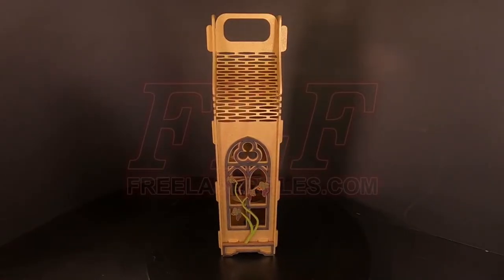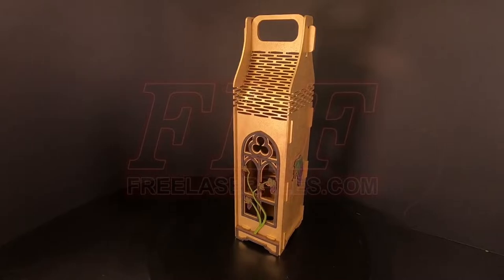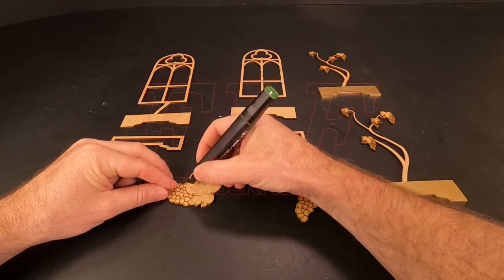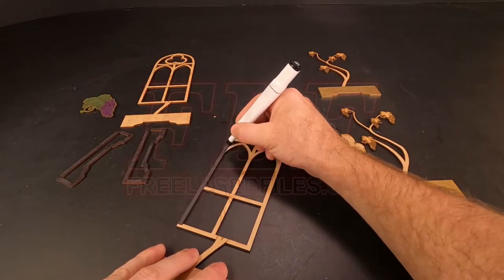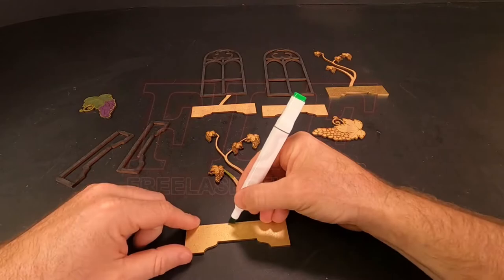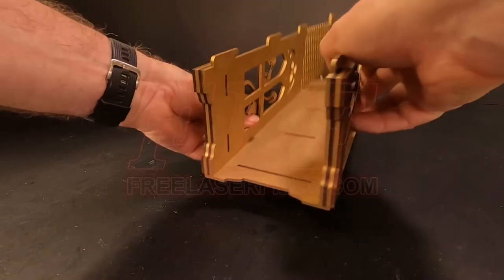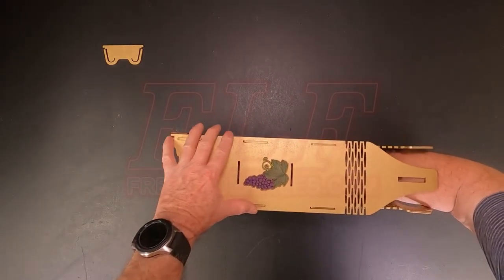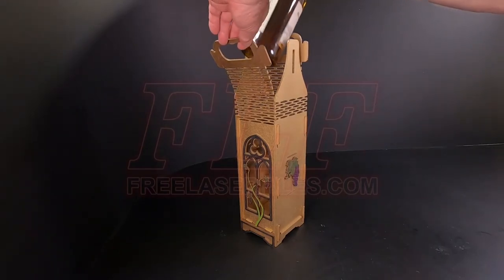Laser Cut Vineyard Wine Caddy Build Instructions and Free Cut Files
In this video, we show the build of our laser-cut Vineyard Wine Caddy along with build instructions.  The laser cutter files are available for free from freelaserfiles.com and are designed to work with any laser cutting machine such as a Glowforge.